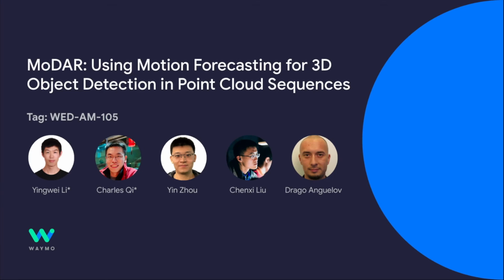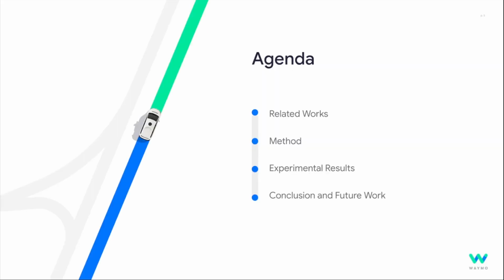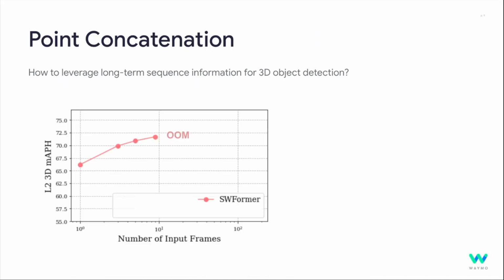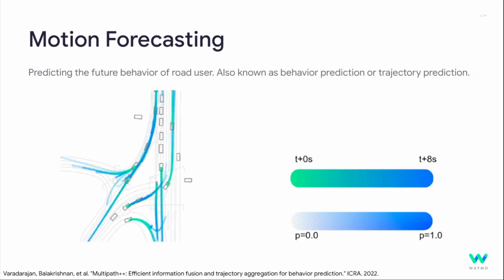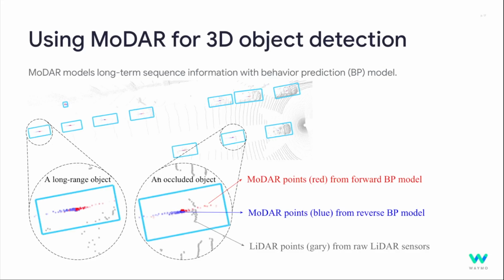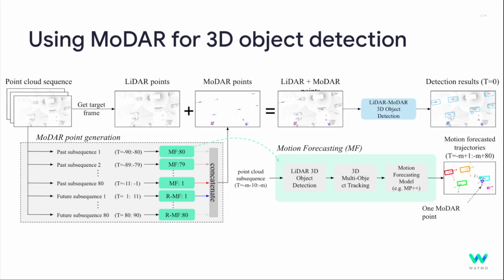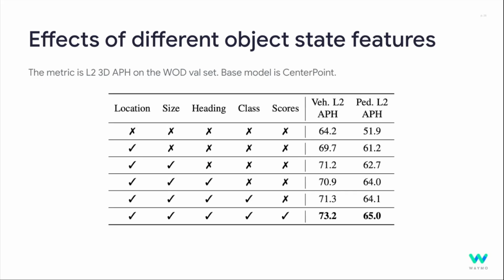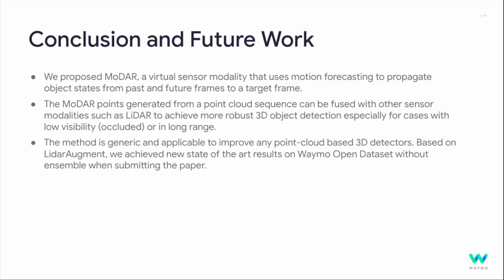MoDAR: Using Motion Forecasting for 3D Object Detection in Point Cloud Sequences